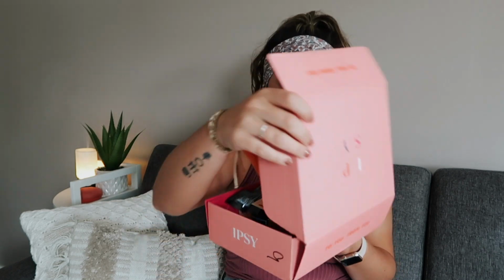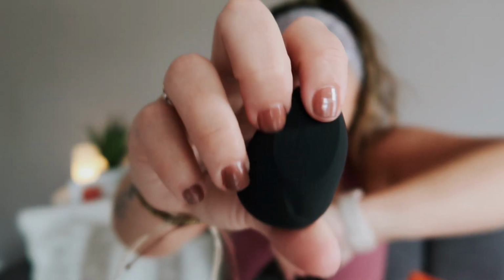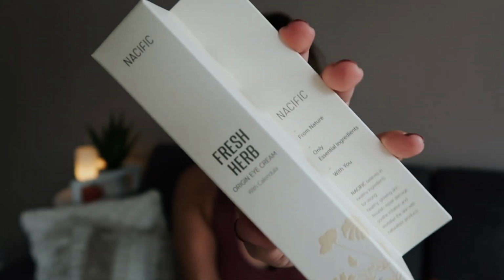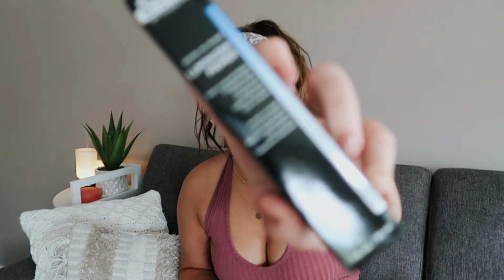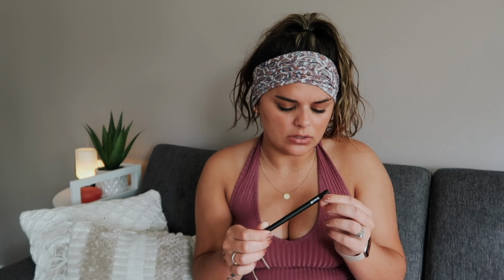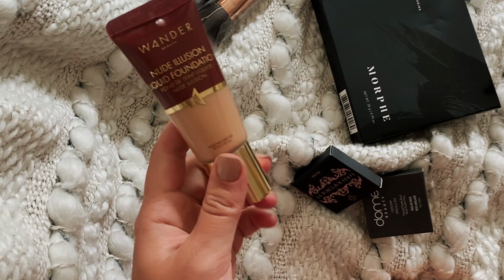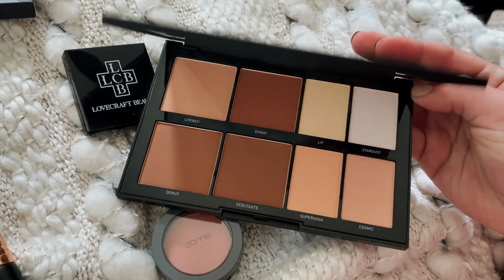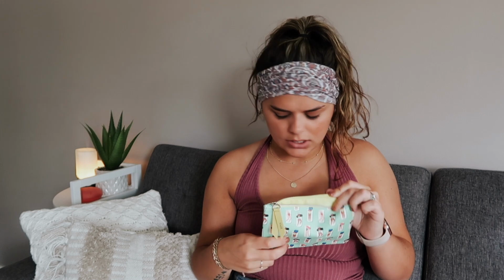IPSY UNBOXING || JUNE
☆ FOLLOW  ME ☆